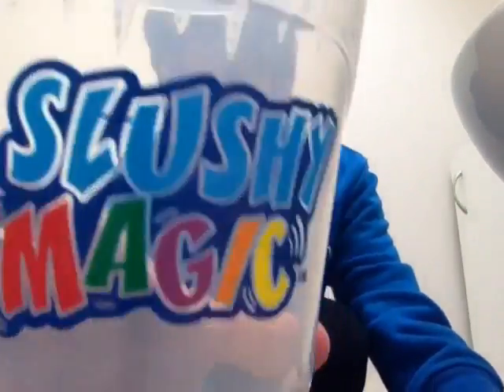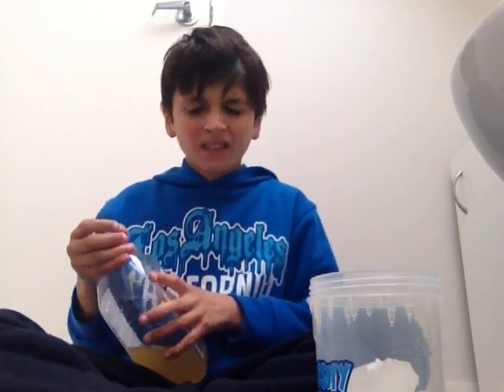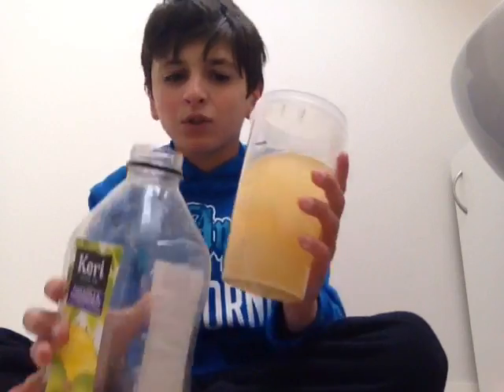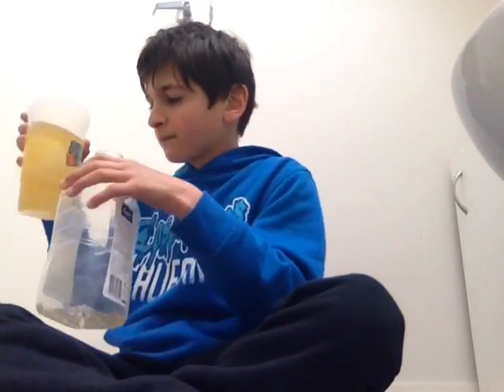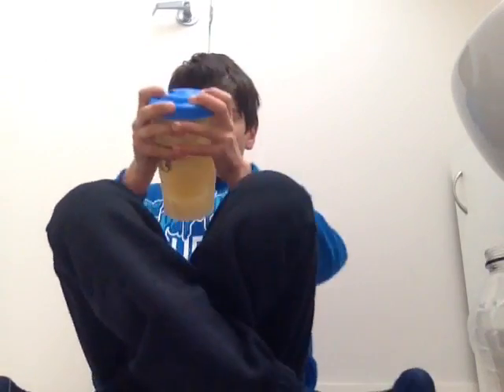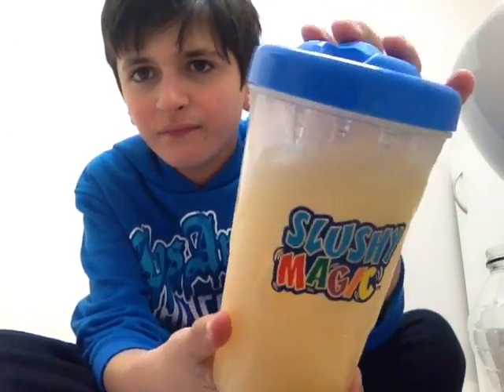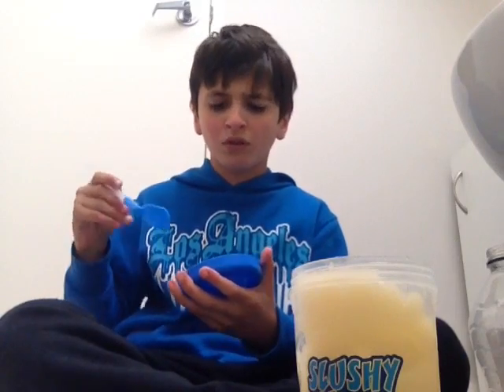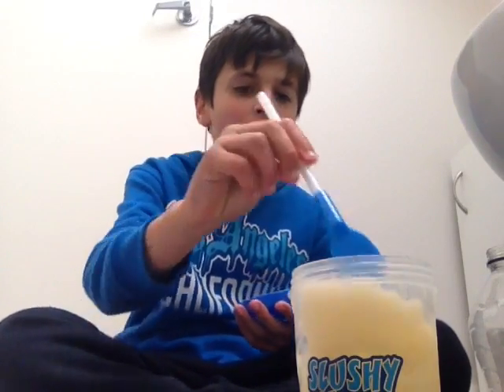Slushy magic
No edit